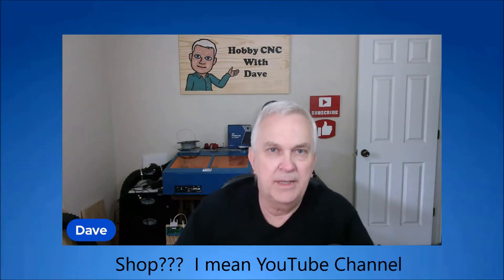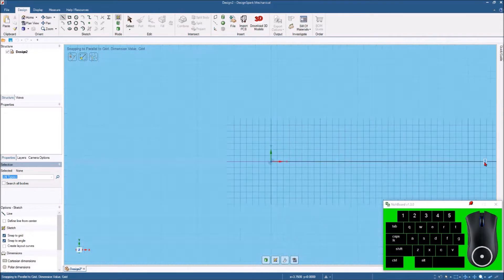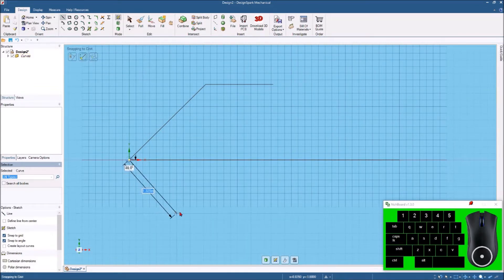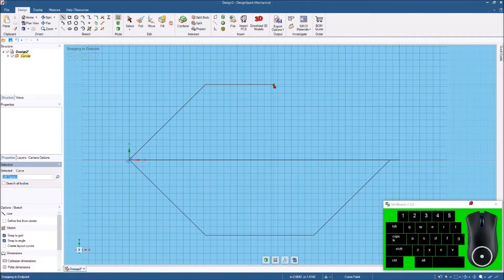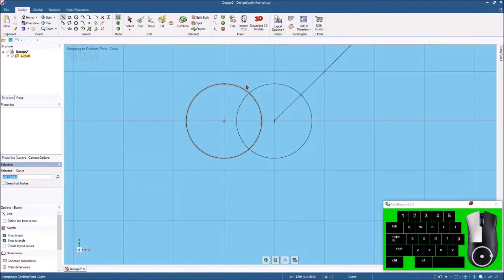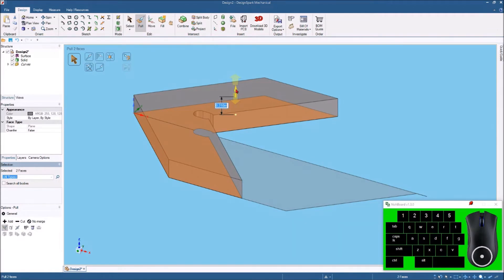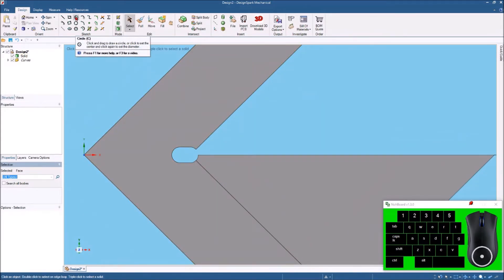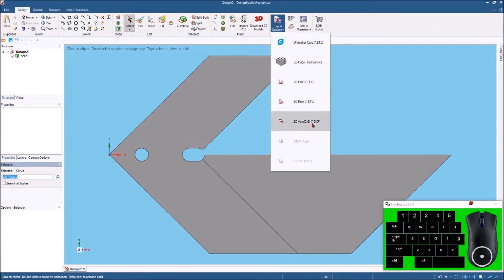DesignSpark Mechanical Tutorial | Center Finder Tool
This is another one of my tutorials for DesignSpark Mechanical software.  I will be using DesignSpark Mechanical software to design many useful projects that I will be making using my 3D printer and/or CNC router.  These tutorial videos will be at a pace that will be easy for a beginning user to follow along.

Creality Ender 3 3D printer
ANYCUBIC PLA 3D Printer Filament, 3D Printing PLA Filament
Amazon Basic PLA Filament